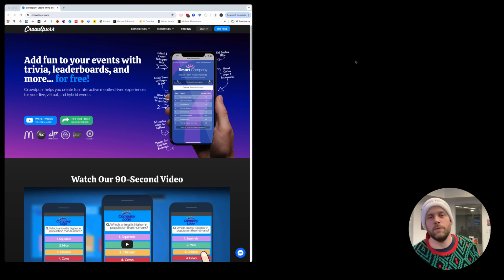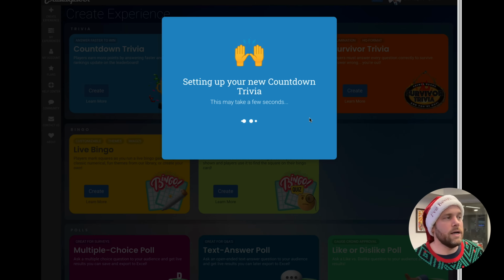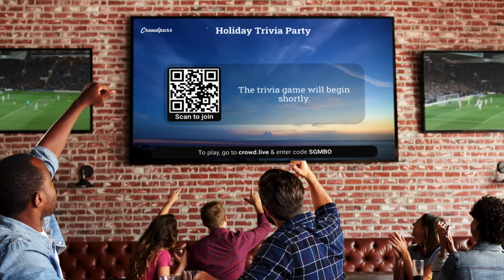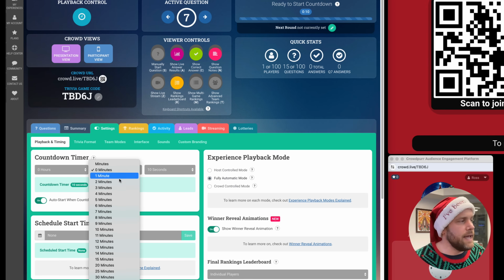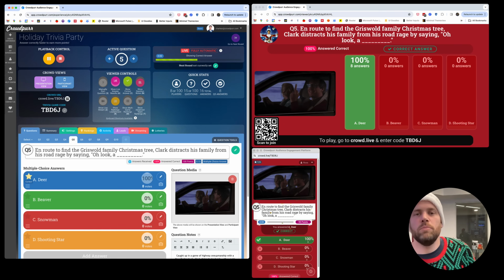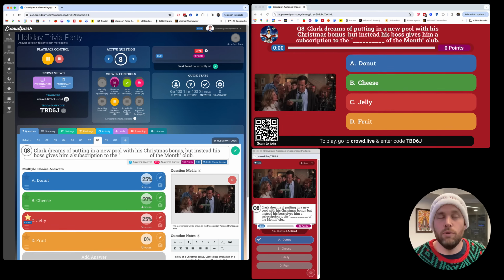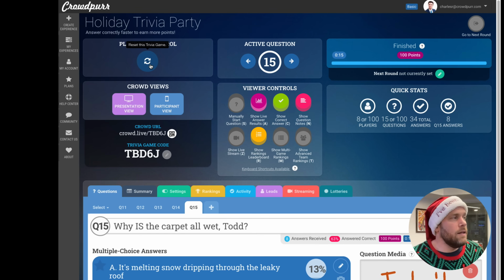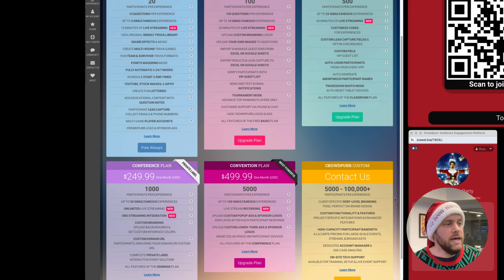Host a Fun Holiday Trivia Party with Crowdpurr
Worried about a dull holiday party? Spice it up with Crowdpurr trivia!

Engage your guests in a thrilling device-based trivia battle, accessible both in-person and virtually.

Watch our quick video to set it up for free, and get ready to host a memorable party that everyone will thank you for.

to create a FREE account and get up and running quickly.